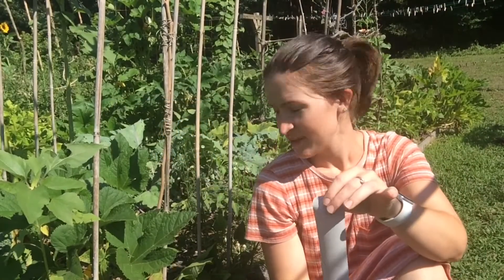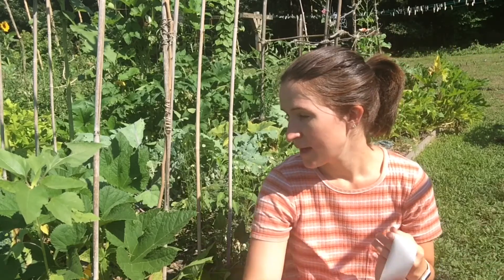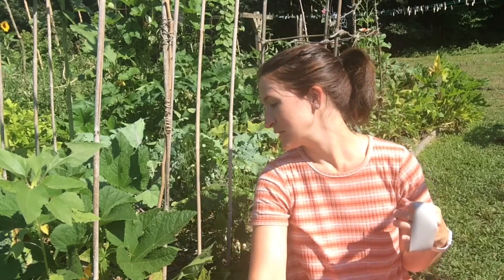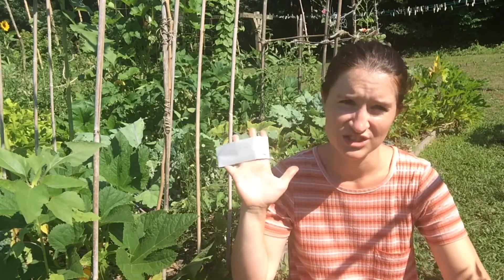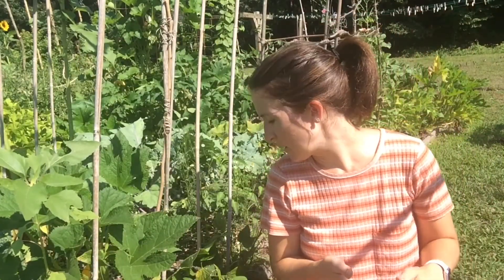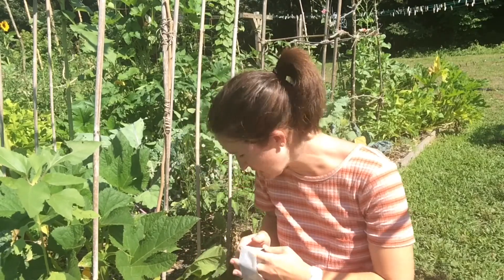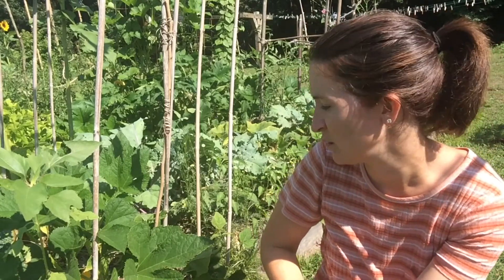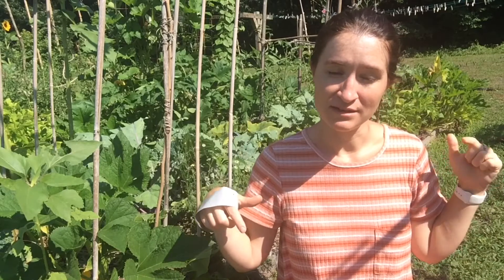Easily Remove Squash Bug Eggs